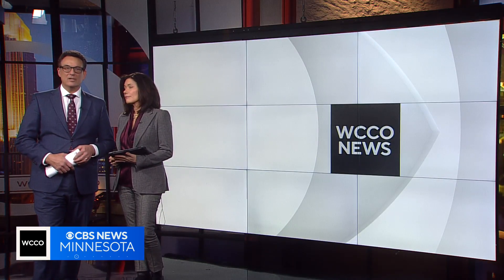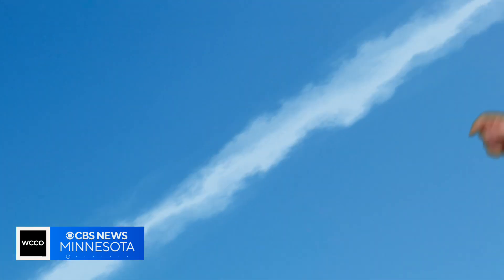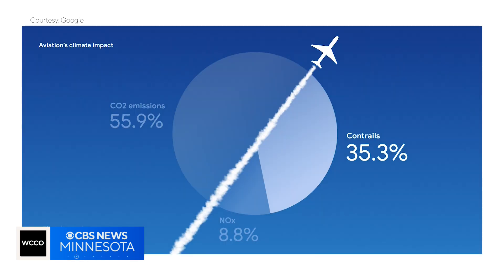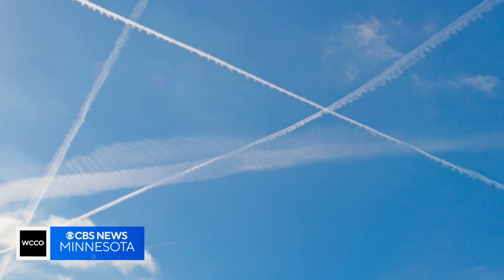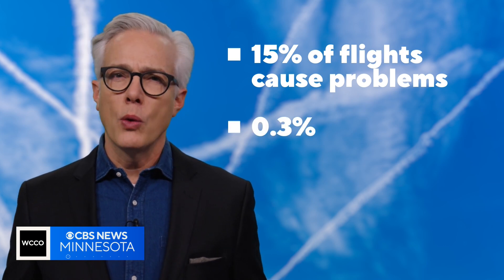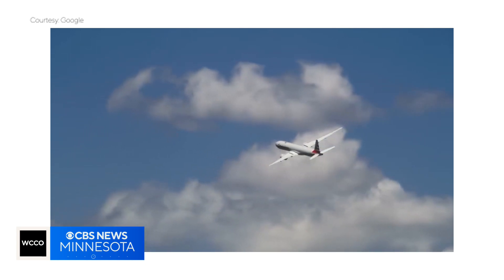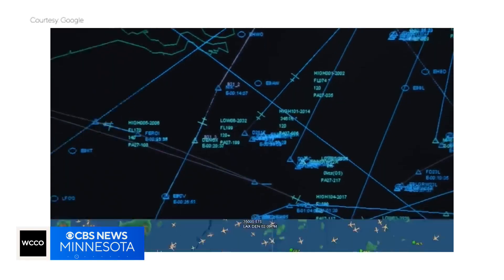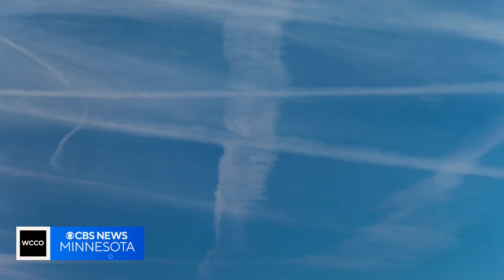Contrails look harmless, but are warming the planet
Contrails are the wispy condensation lines from airplanes.